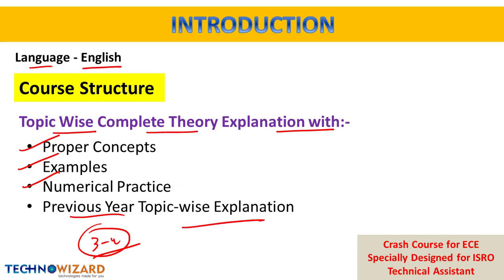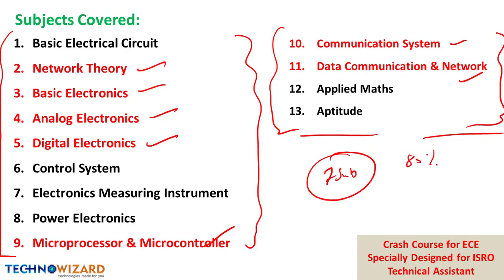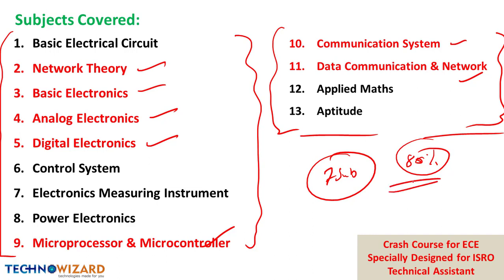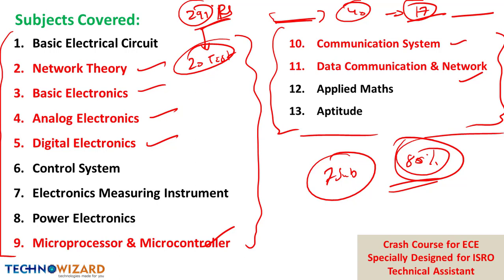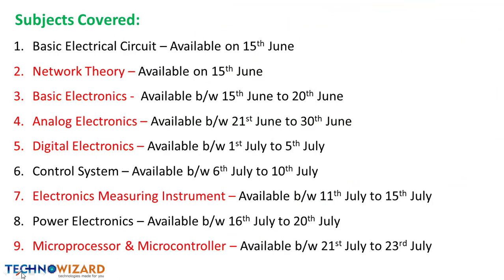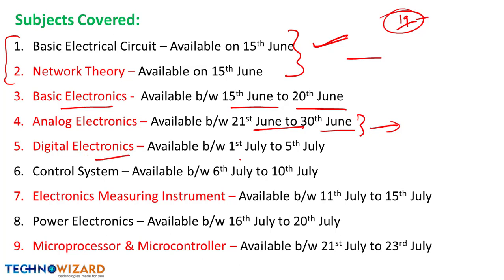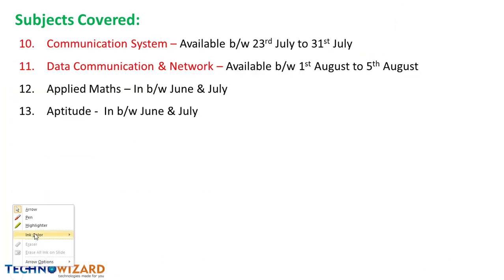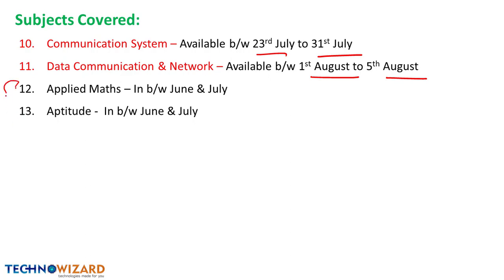ISRO Technical Assistant Complete Course for Electronics (ECE)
You can also make an order on the App
ISRO EXAM BOOSTER BATCH 2025 (REVISION + MCQs PRACTICE)
ISRO TECHNICAL ASSISTANT TEST SERIES 2025 MECHANICAL
ISRO HSFC/LPSC BATCH 2025 (Mechanical)- Vikram Batch

SKILL TEST  CLASS BATCH (MECHANICAL)

TARGET BATCH 2025 ALL IN ONE BATCH FOR ALL EXAMS (ISRO BARC NPCIL SSC JE, etc)